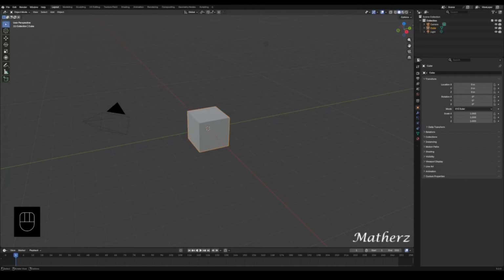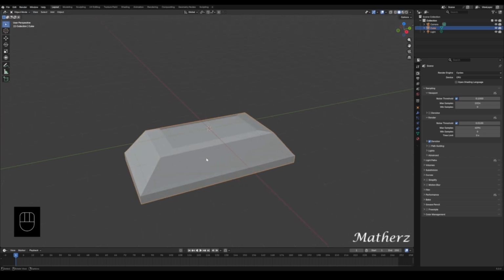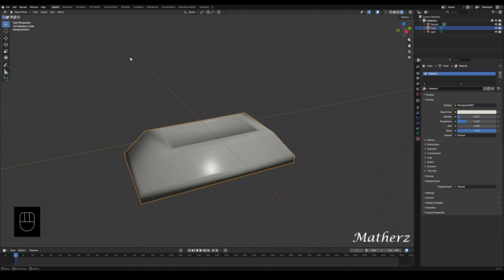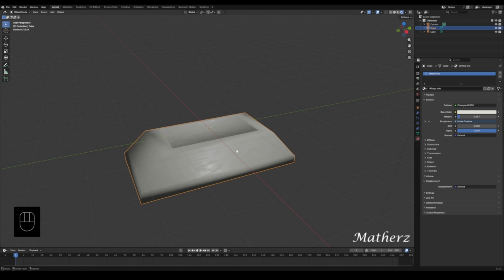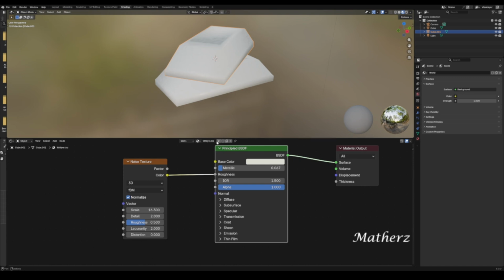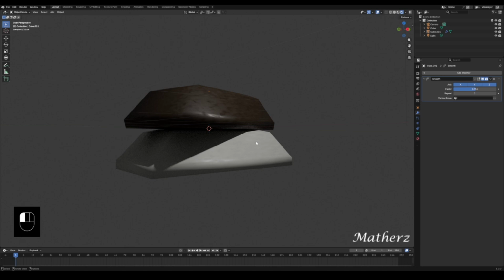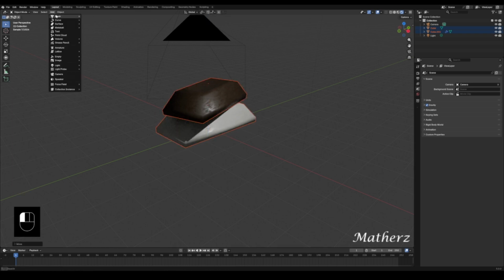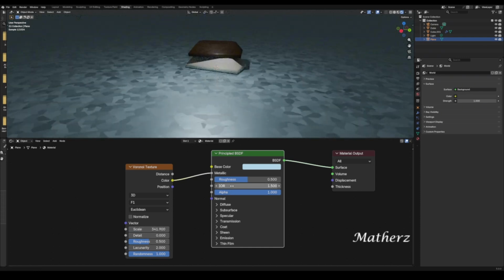(S:1)(#272) Blender Tutorial: How to make basic Chocolate. Cycles 5.0